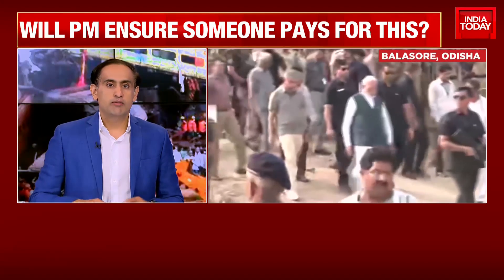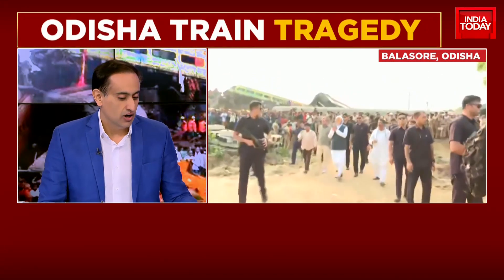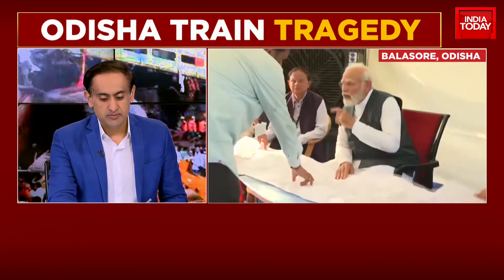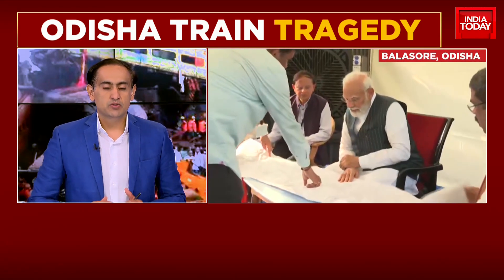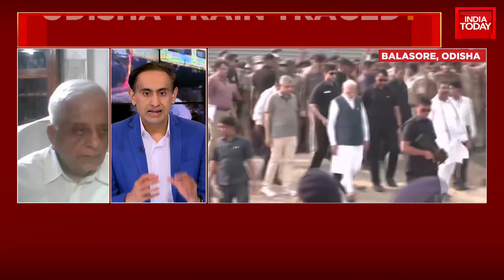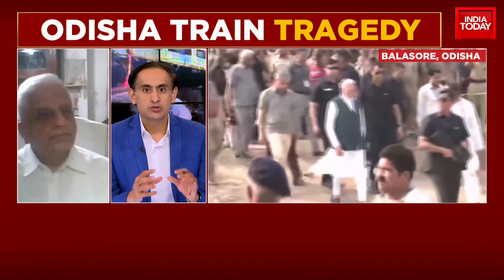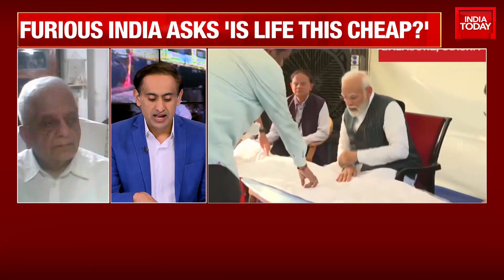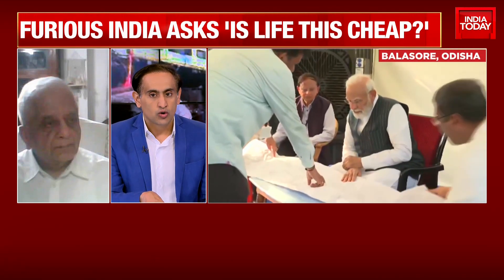Ex-Member Of Electrical Railway Board, SK Vij Shares His Views On Odisha Train Accident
Odisha train accident: At least 280 people died and over 900 were injured in an accident on Friday, June 2, after a collision occurred between the Coromandel Express and the Bengaluru-Howrah Superfast Express. The Coromandel Express operates between Bengal's Shalimar station in West Bengal and Chennai. The collision took place near Bahanaga railway station, resulting in a significant number of casualties among the passengers. According to Odisha Chief Secretary Pradeep Jena, a goods train was also involved in the massive accident.